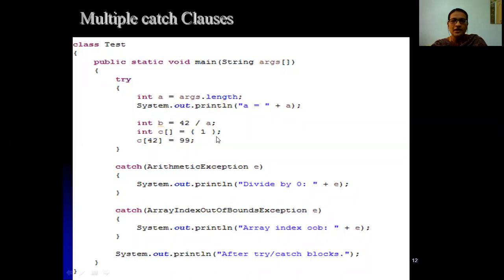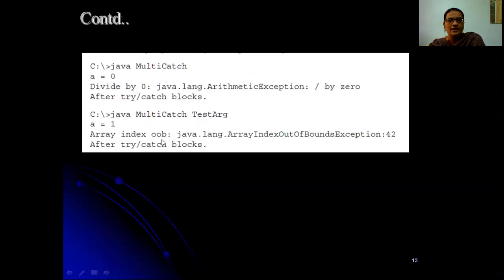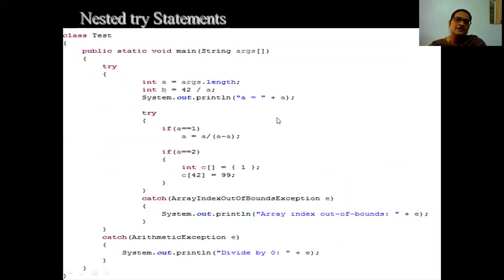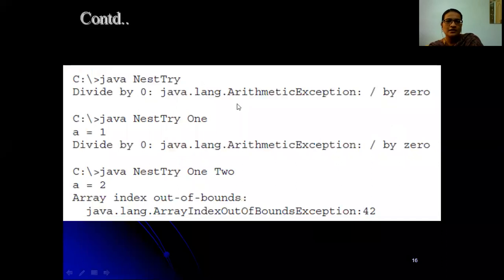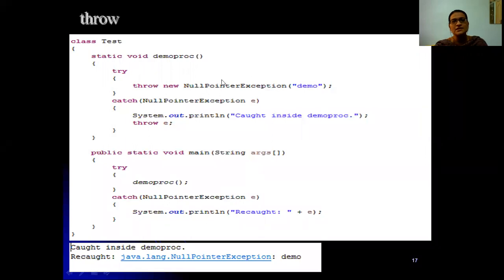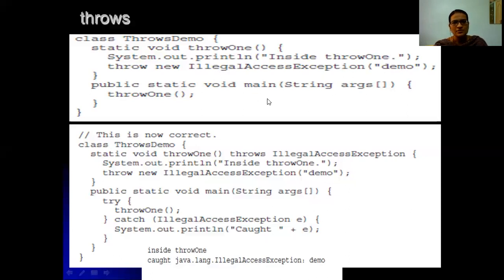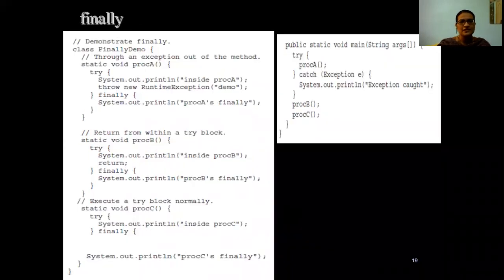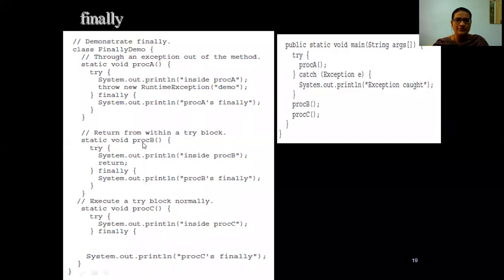nested try statements